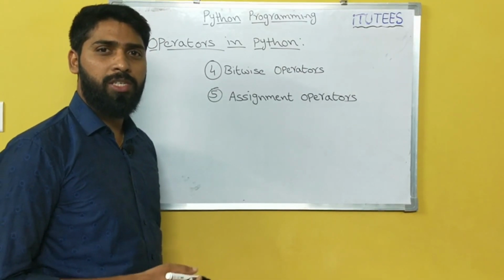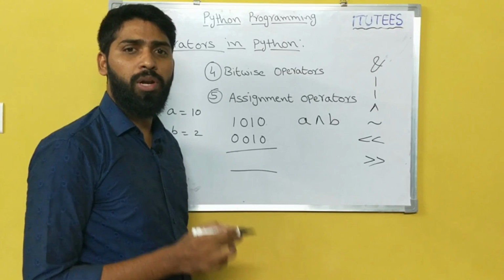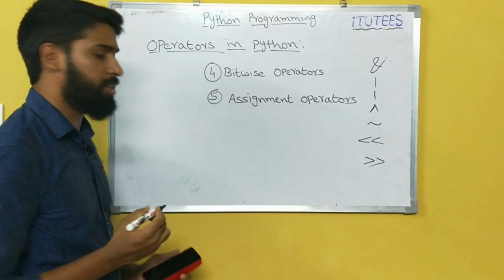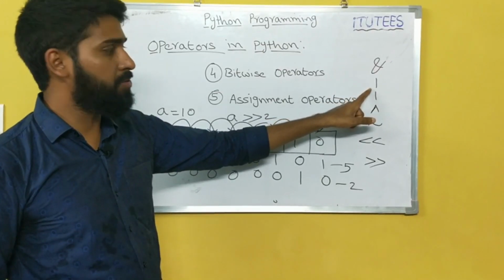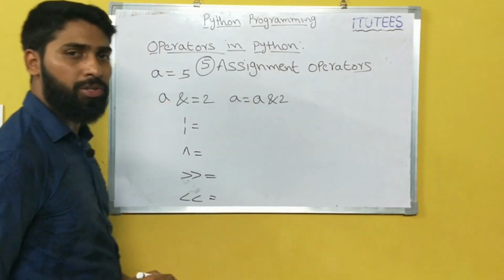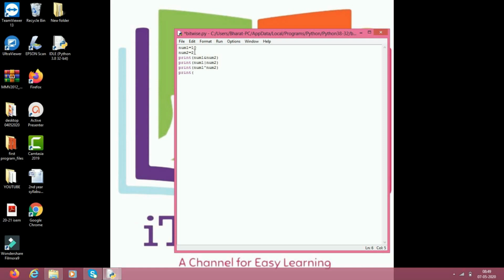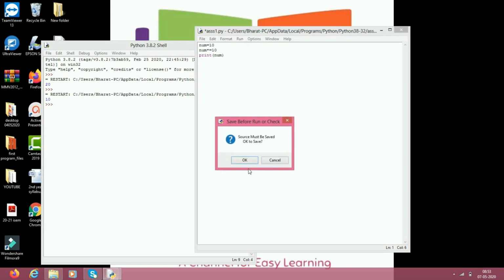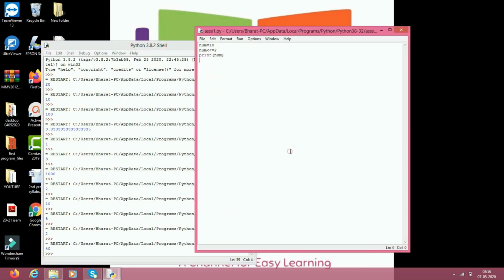Python Programming (Part - 9) Operators in Python(Bitwise & Assignment Operators)